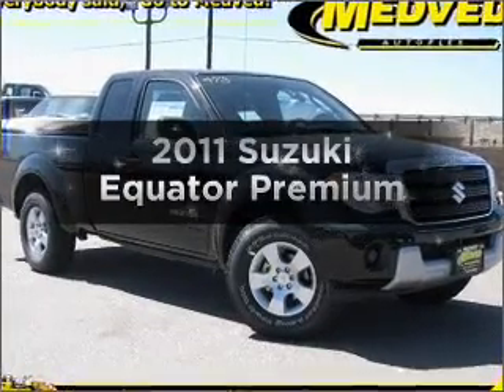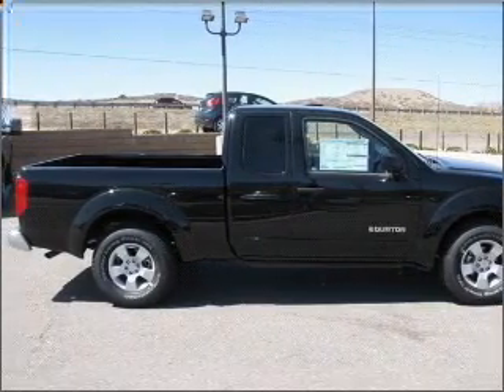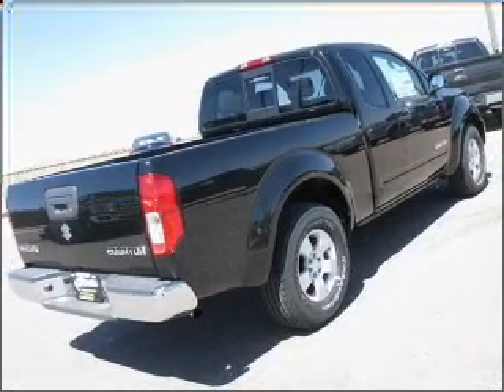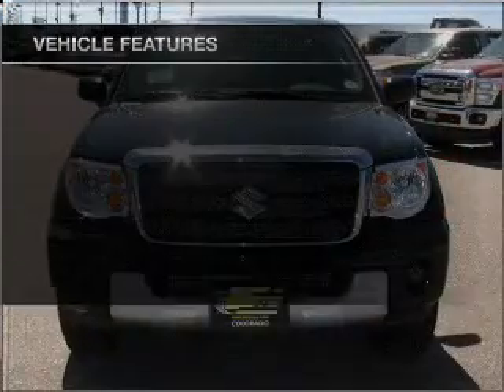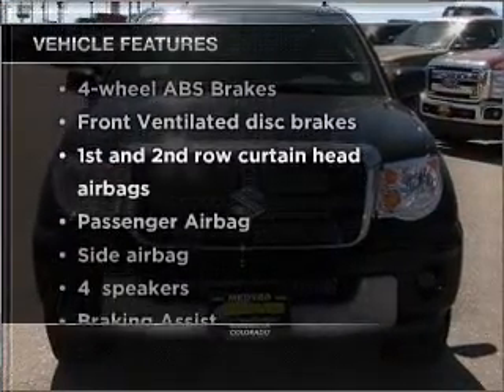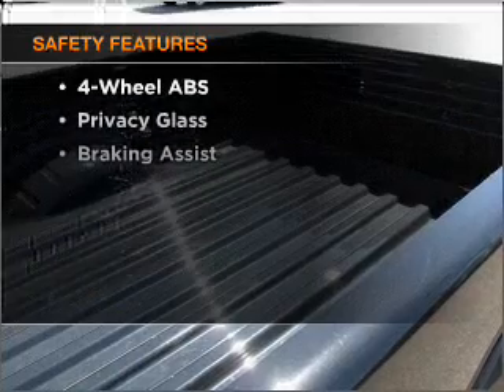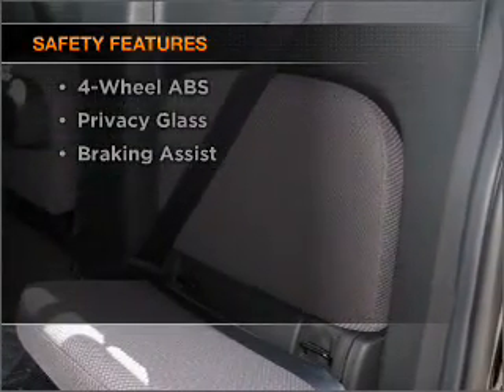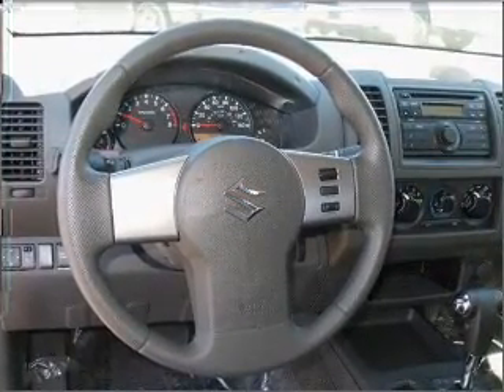2011 Suzuki Equator - Castlerock CO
Year: 2011
Make: Suzuki
Model: Equator
Trim: Premium
Engine: 2.5 liter inline 4 cylinder 16 valve
Transmission: 5-Speed Automatic
Color: Gunpowder Black
Mileage: 28
Address:
1404 South Wilcox Street